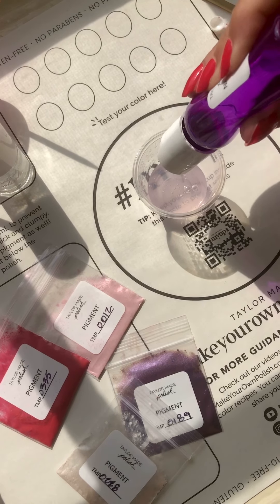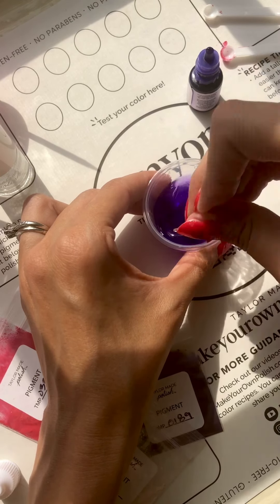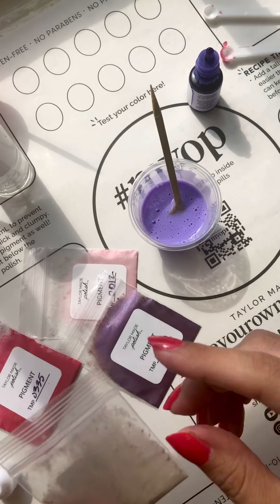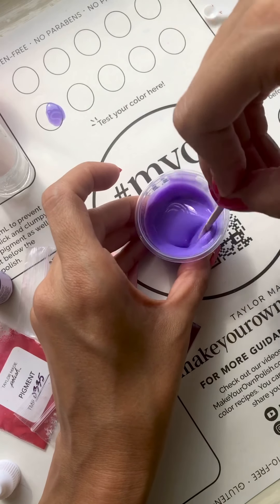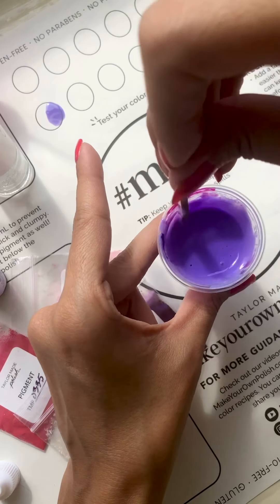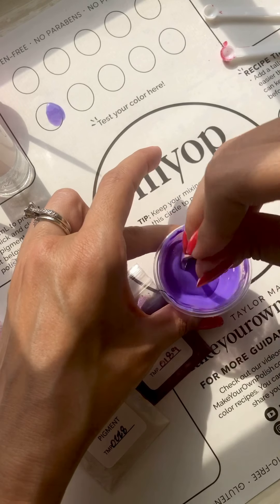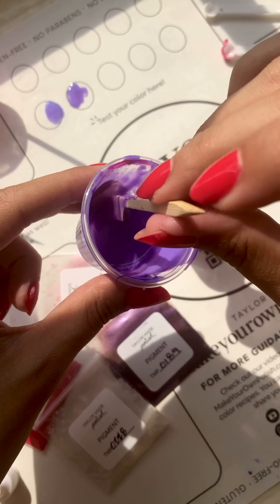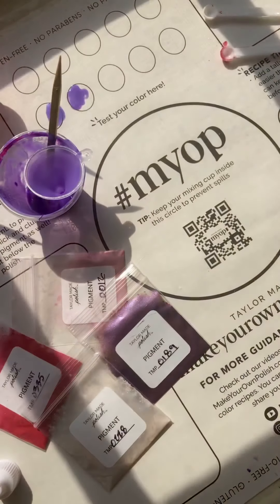Make Your Own Polish- "Purple Punch"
We made this bright purple shade with our PINK | PURPLE | RED "Make Your Own Polish" kit.  Its a new recipe and one that can easily tweaked to lighten or darken the shade and also add shimmer if you'd prefer a shimmer color instead of cream finish.